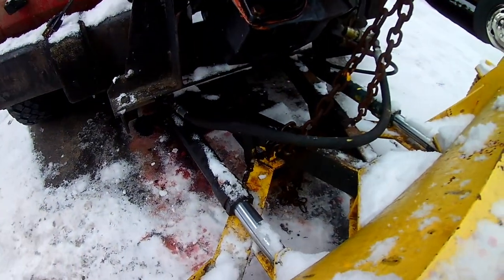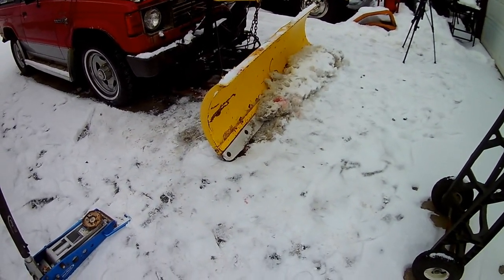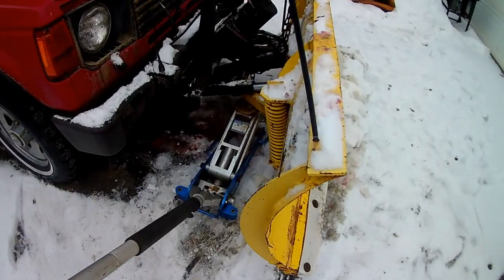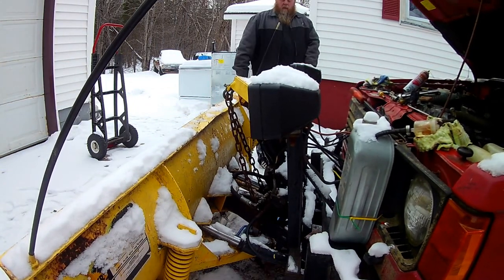No need to watch this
I think I've put enough time into it at this point...